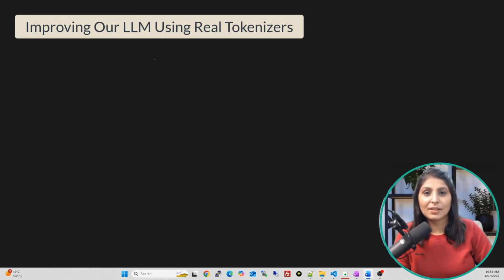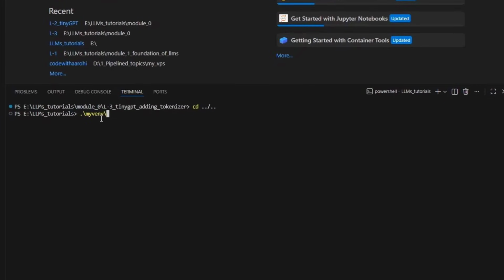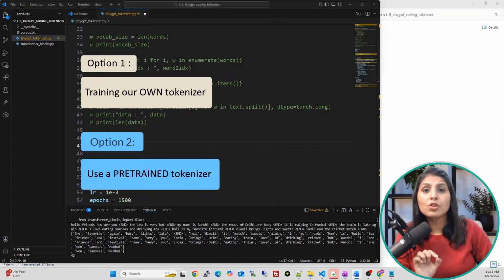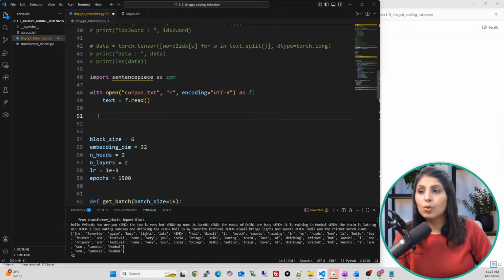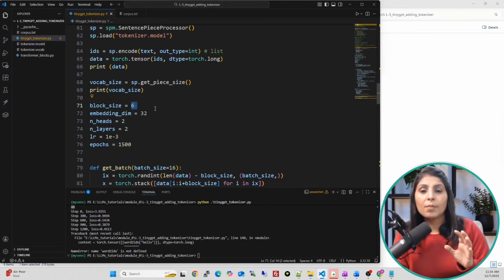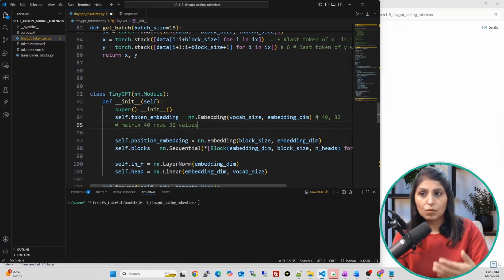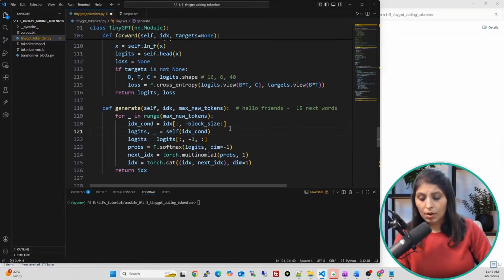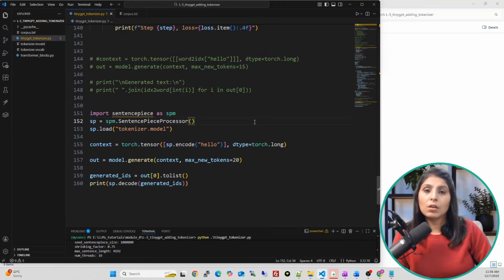Build an LLM Tokenizer From Scratch with Code | BPE & SentencePiece Explained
In the last lecture, we built our own TinyGPT LLM from scratch using manual tokenization.
Today, we upgrade that system using real, production-level tokenizers.

GitHub: ( both links have same code )

If you haven’t watched the previous lecture
I highly recommend watching it first—we built the entire TinyGPT model step-by-step.

In this video, you will learn:
What tokenizers really do
How LLMs convert text → tokens → numbers
How to use SentencePiece
How to use BPE (Byte Pair Encoding)
How to use pretrained tokenizers like GPT-2, BERT, LLaMA, T5
How to train your own tokenizer from your own dataset
How vocabulary size, domain-specific text, and language mix affect tokens
How embedding layers convert token IDs into vectors
How to integrate everything into our TinyGPT model

Libraries Covered
sentencepiece (train your own tokenizer)
tokenizers (BPE, ByteLevelBPETokenizer)
gensim (Word2Vec, FastText embeddings)
transformers (HuggingFace tokenizers)

Your support pushes me to create even better videos.